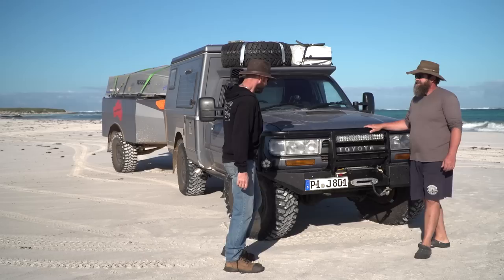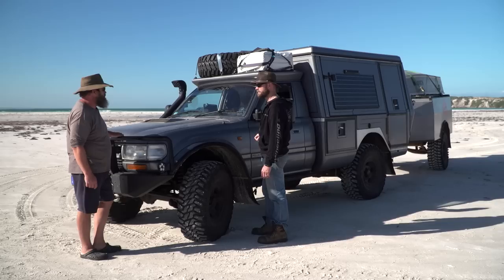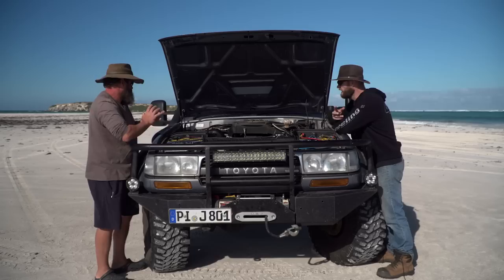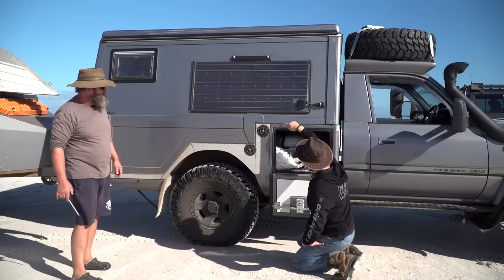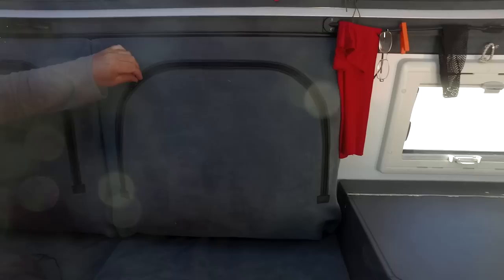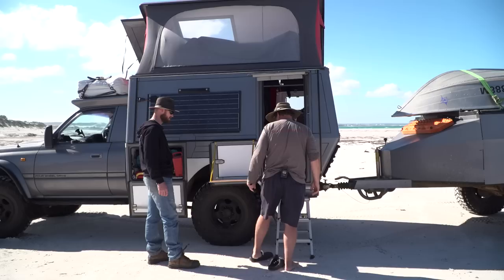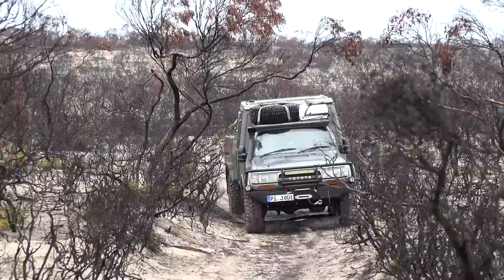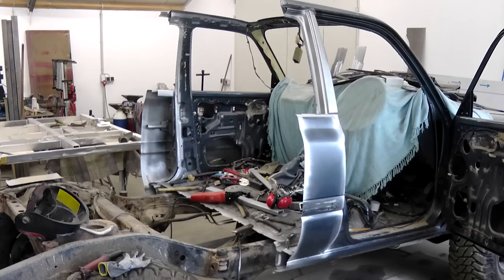Toyota Custom 80 series Landcruiser, Modified Episode 40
This one is a real beauty, massive build with 37's and every possible thing you'll ever need for a proper round trip of Australia. This 80 series cruiser will go anywhere...

SKIP TO ANY SCENE:
0:01 Eye candy
1:13 Intro
3:33 Bar work plus exterior
8:14 Tyres Suspension
12:19 Under the Hood
17:40 The Rear Camper/cabin
24:07 inside the cabin
32:08 Toy Trailer
36:58 Interior mods
41:19 Q&A
47:06 Links